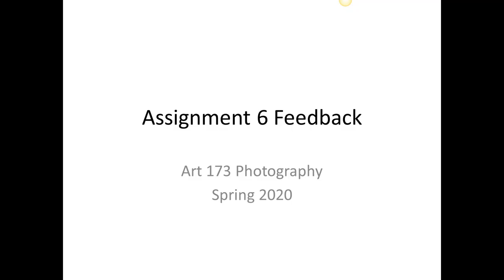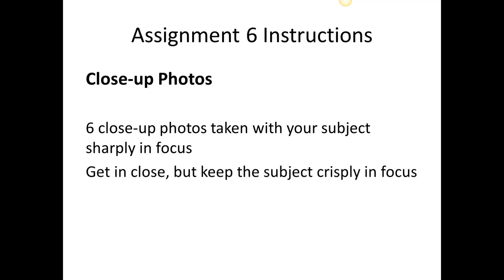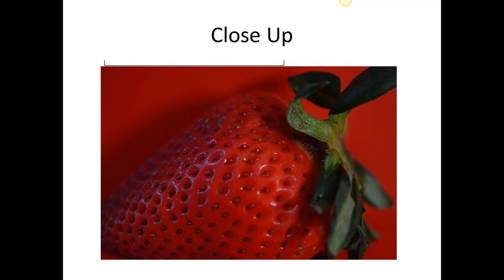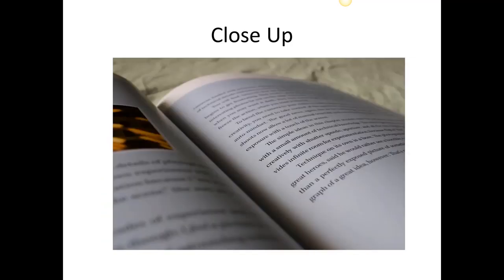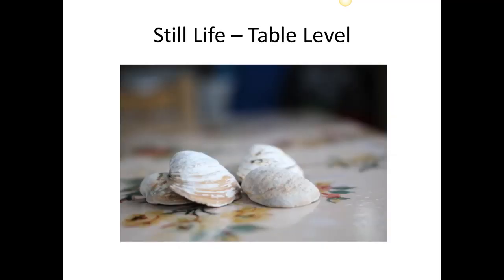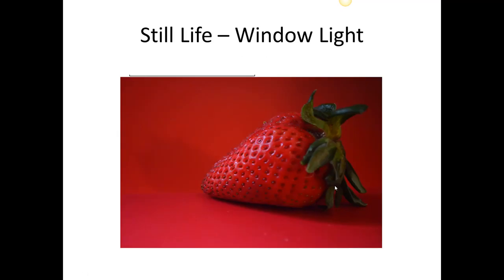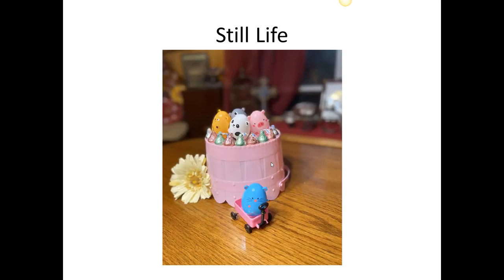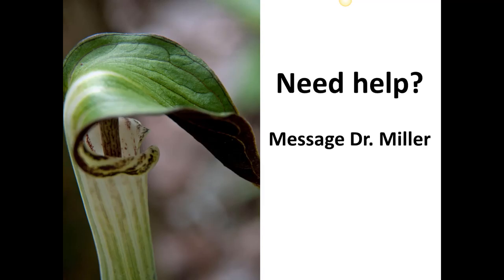Assignment 6, Close Up and Still Life Sp2020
ART 173 Photography
Snead State CC
Spring 2020